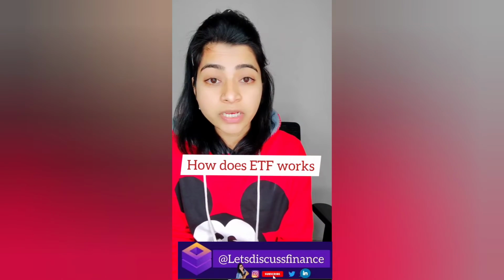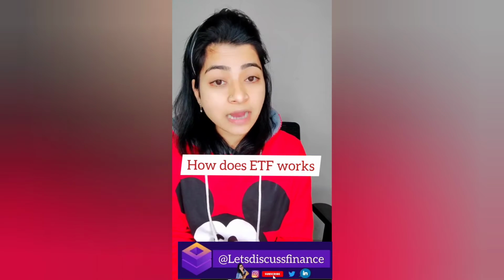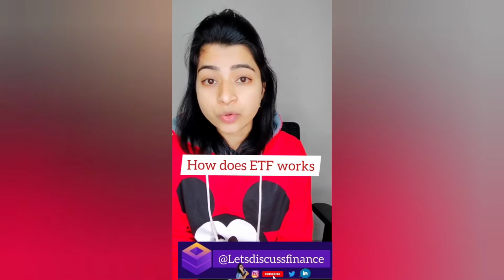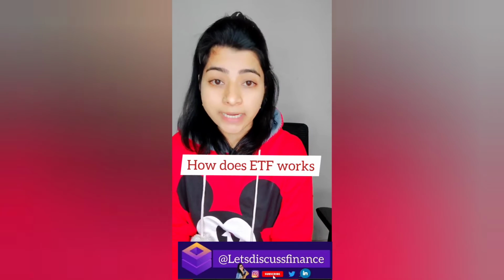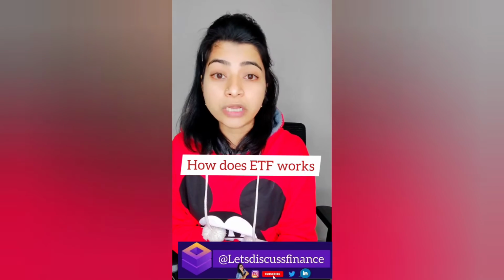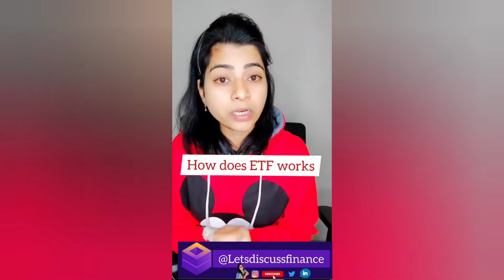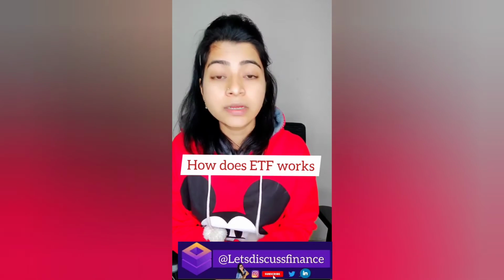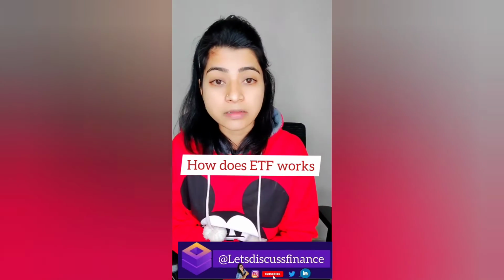What is ETF!! Why it is better than Traditional Mutual Funds.